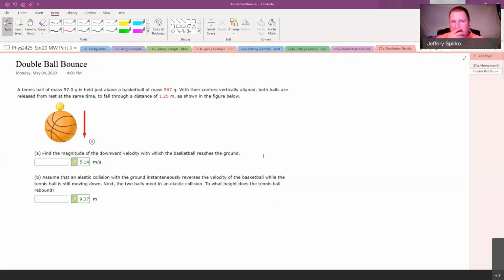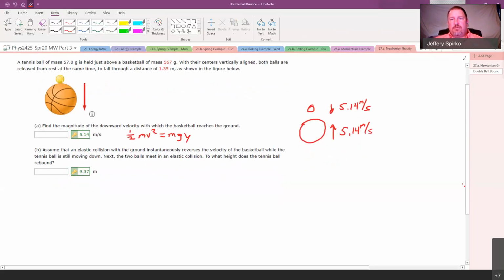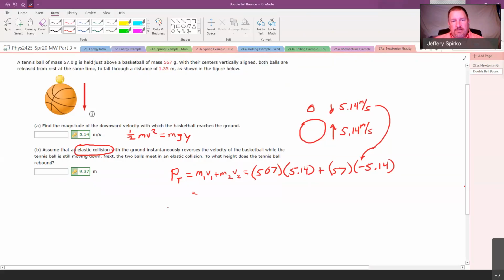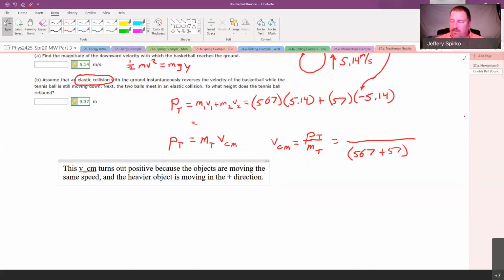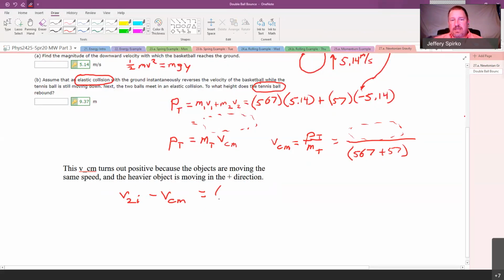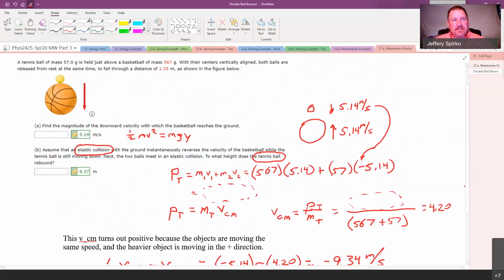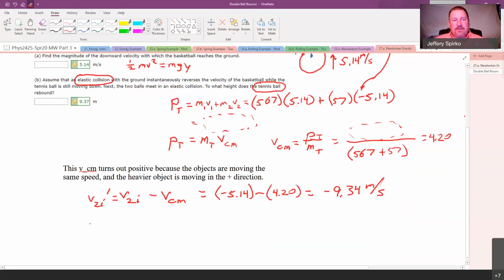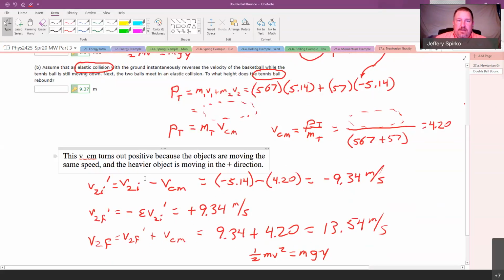Phys2425 Spr20 27 a 2 Double Ball Bounce